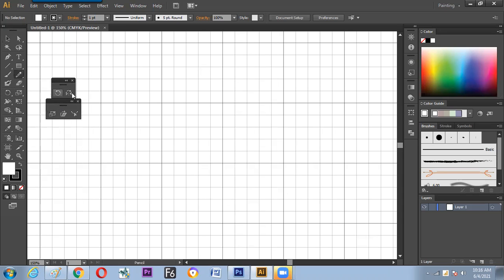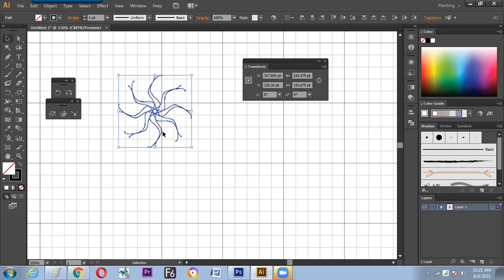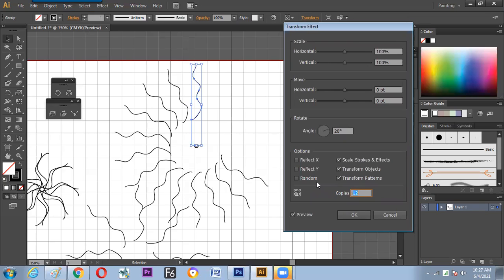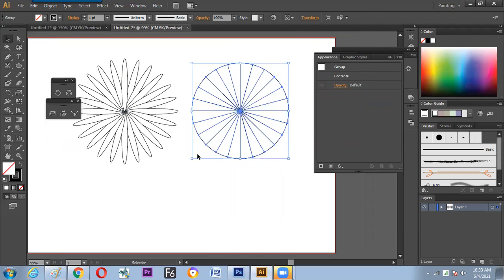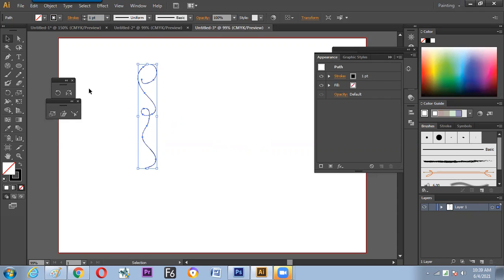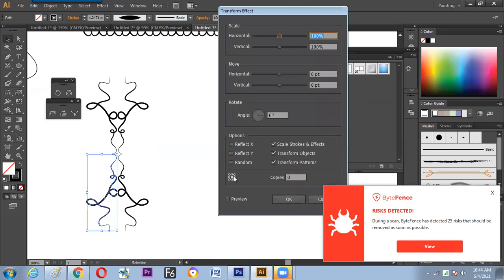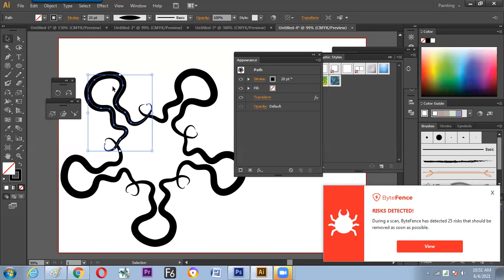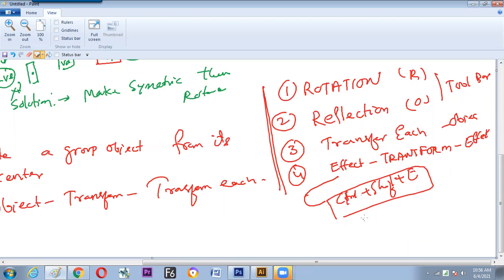illustrator rotation option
*rotation tool
*transform box rotation
*transformation window rotation
*effect- transform
*edit-transform -transform each
*polar grid tool for radial line